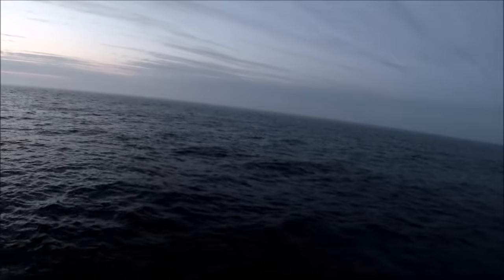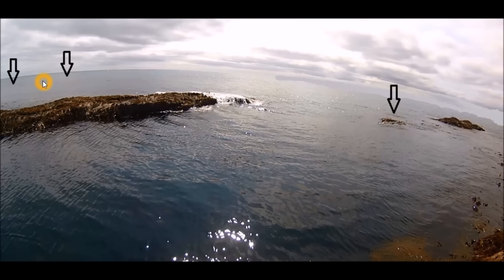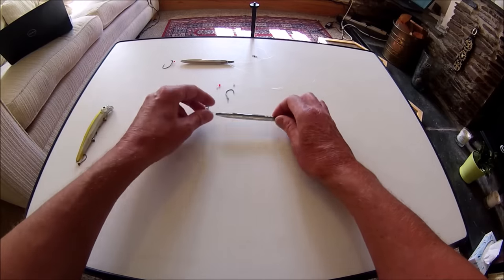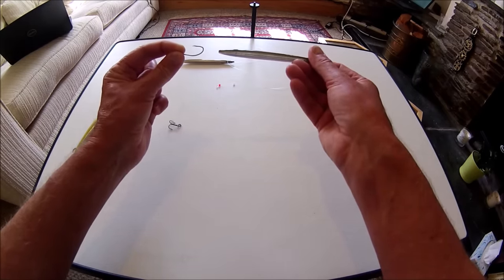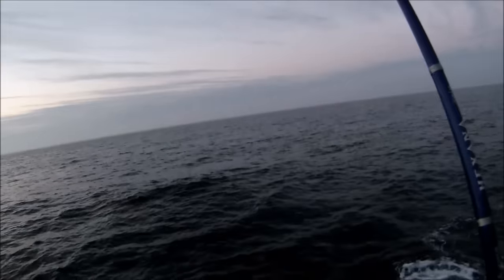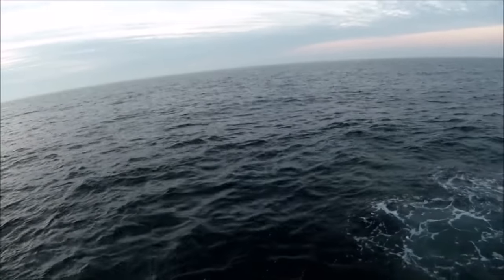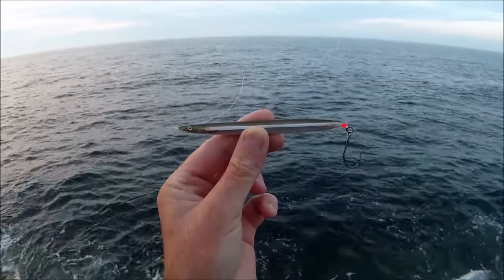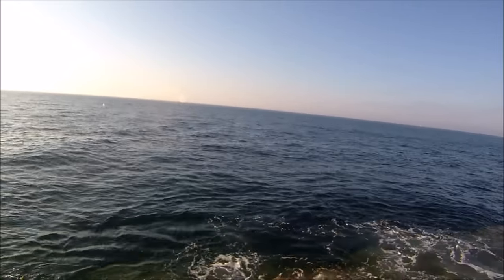Shore Fishing - ROCK FISHING for Sea BASS - 3D Line Thru Sandeel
In this video, I fish a very rough ground rock mark targeting Bass using a 3D Line Thru Sandeel, which is a distance casting sinking hard lure and a brilliant Sandeel imitation.  The video goes through the structure of the mark to give beginners to shore Bass fishing an idea of the sort of rocks marks to look for that may hold Bass along with the setup of the Line Thru Sandeel.  In addition, the video shows the catching of a few Bass.
Proudly Associated With:
Roseland Plant Centre (Fishing Tackle and Bait)